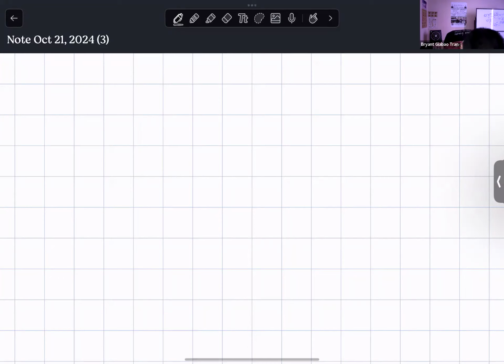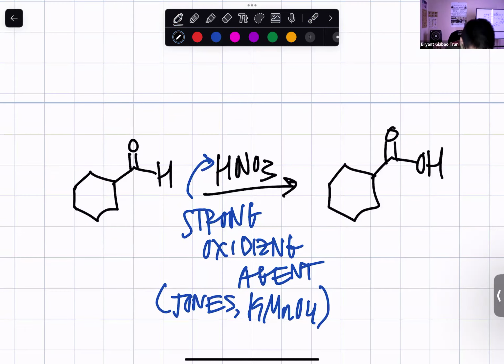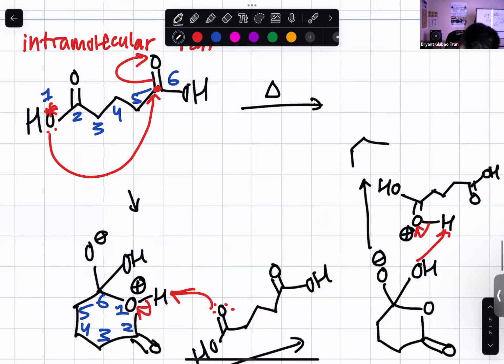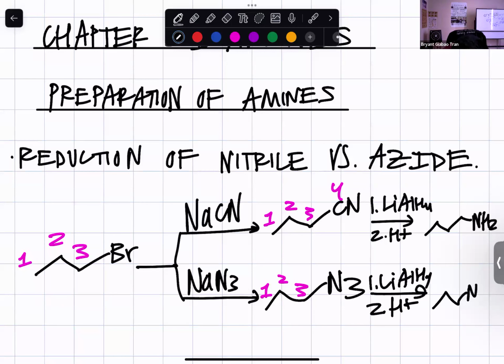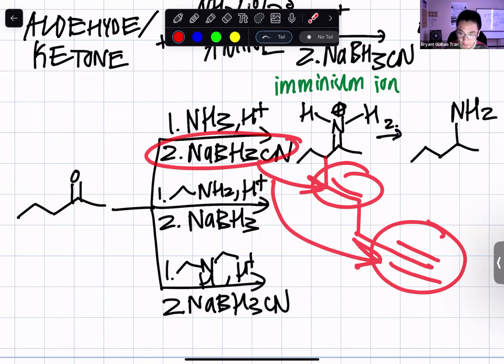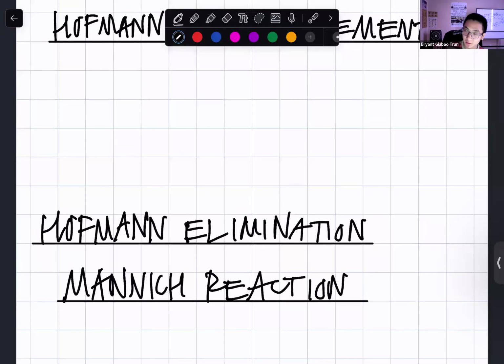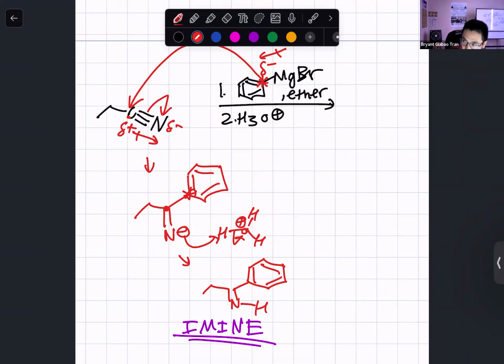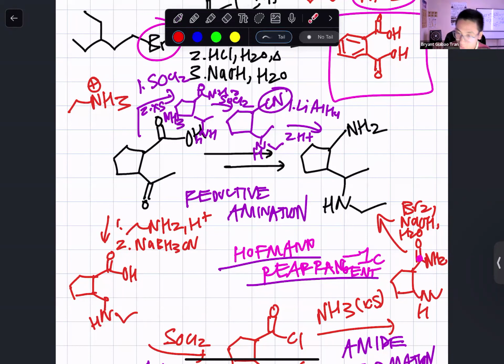farahat che118c mt1 review session pt1 (fall 2024)